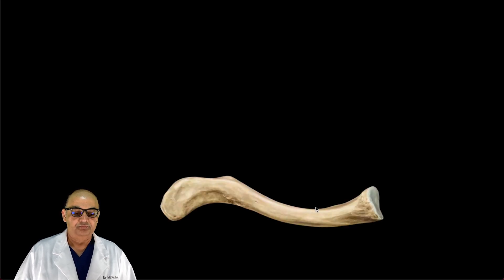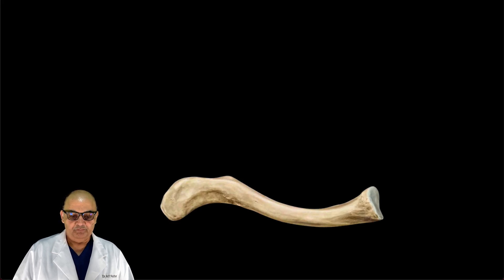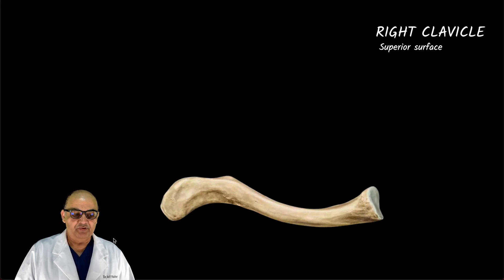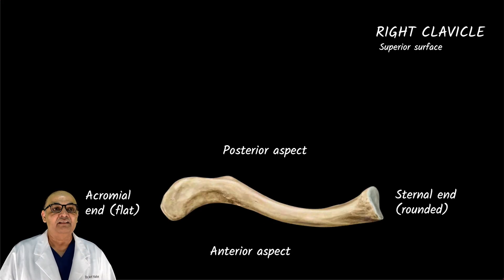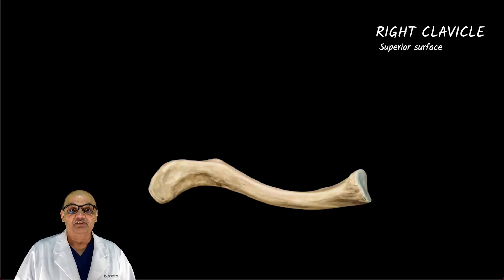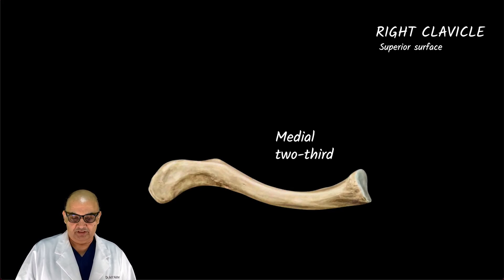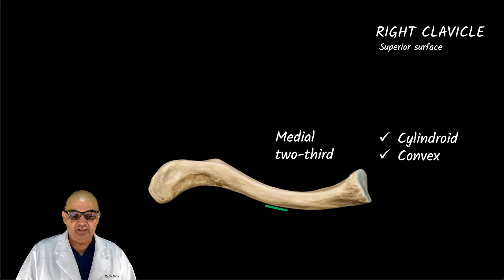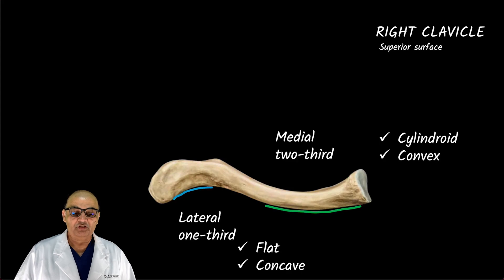The Clavicle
This video covers the bony features of the clavicle and its joints.
Please feel free to suggest ideas for future videos and to provide your feedback.